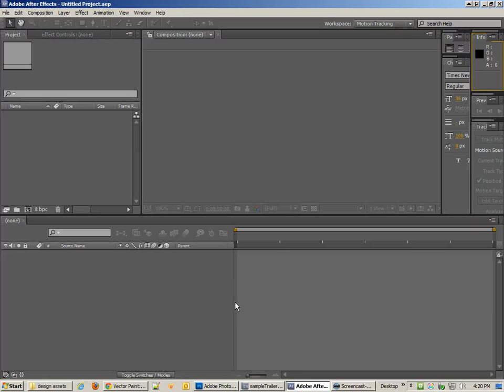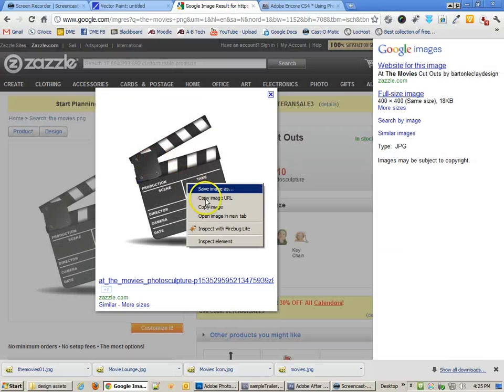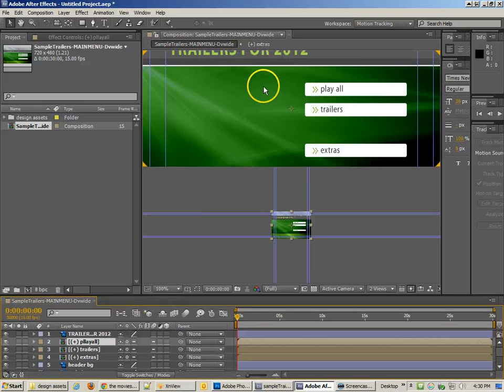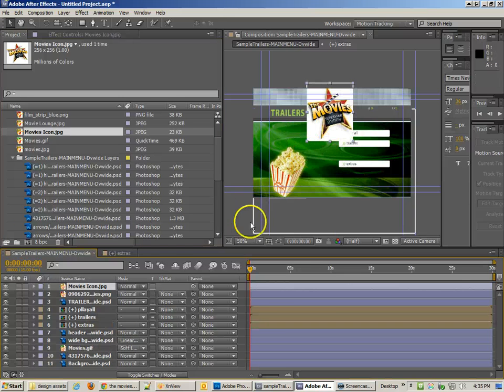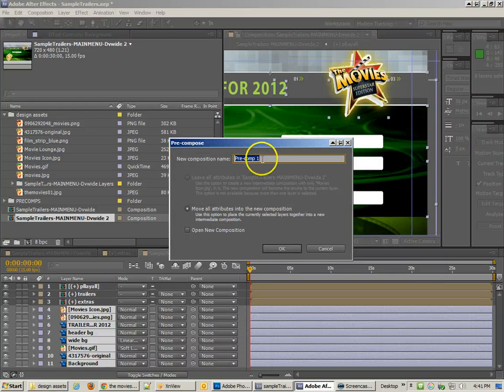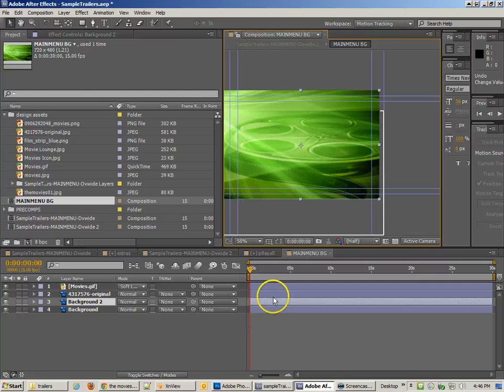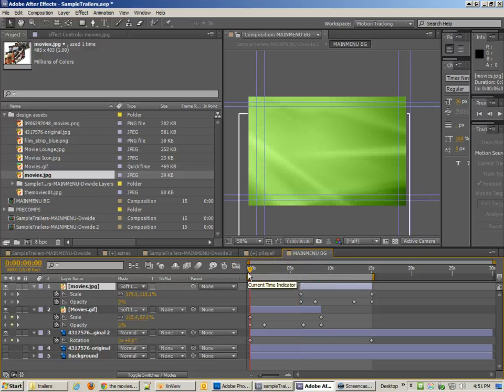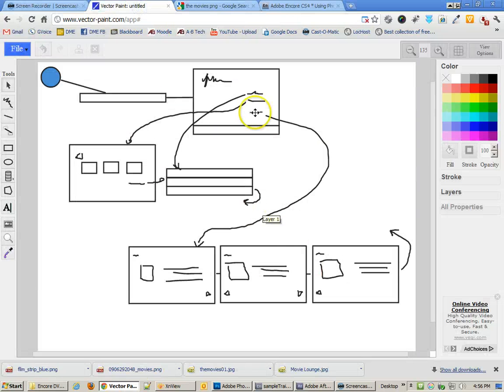Creating DVDs with Encore CS5, part4, a simple motion menu in AfterEffects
Part 4 of a series of videos on creating motion menus for Encore DVD. Presented by Jonathan Ross, Instructor.